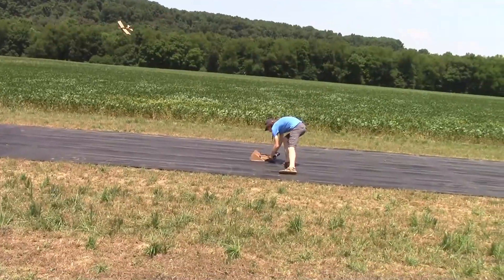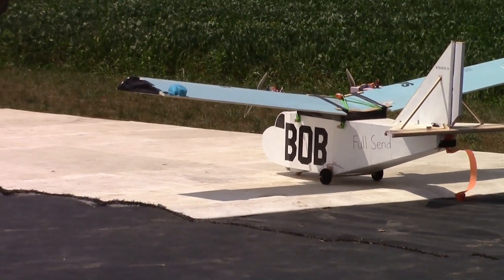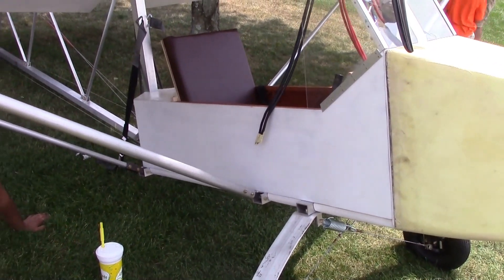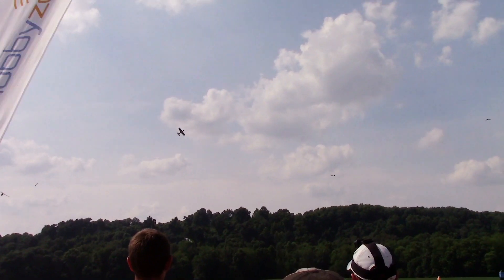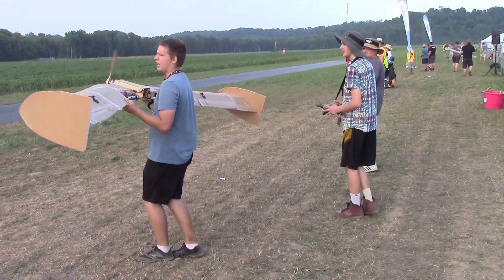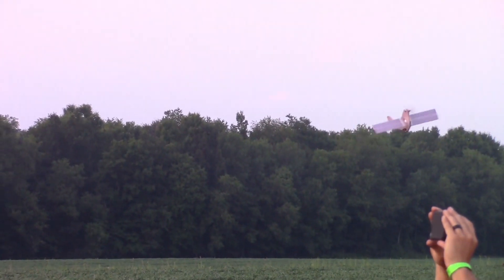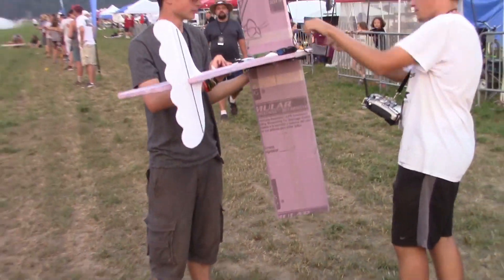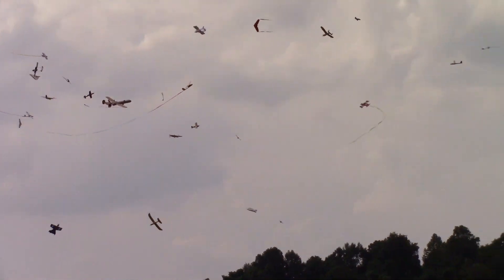RC Flight Testing at Flite Fest OH 2018 - Some Passes Some Fails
You can't fly it if you don't try it. Flight testing is absolutely necessary no matter how good the engineering and this leads to some interesting results. No people or animals were hurt in the process but emotions were on a roller coaster. This is not really an RC crash compilation because there are successes too. It's a mix of passes and fails. Eventually most of the RC planes ended up flying later with modifications developed during the testing. It's all just so much fun building, flying, crashing, modifying and trying again. That's what Flite Fest is all about other than the great family time and making friends.